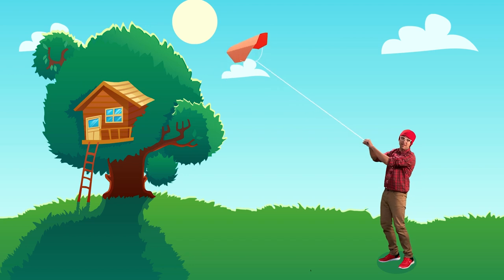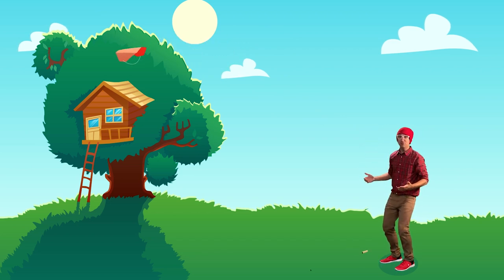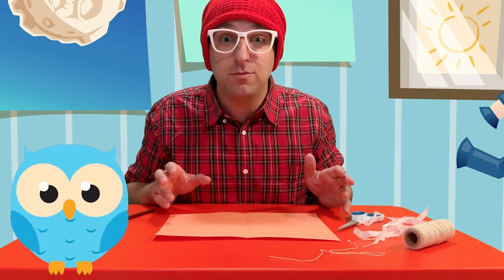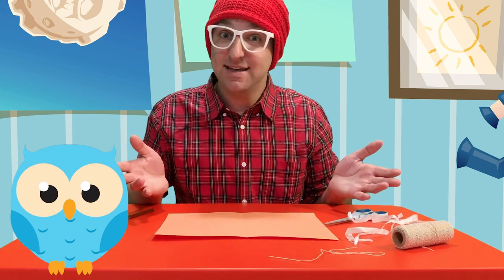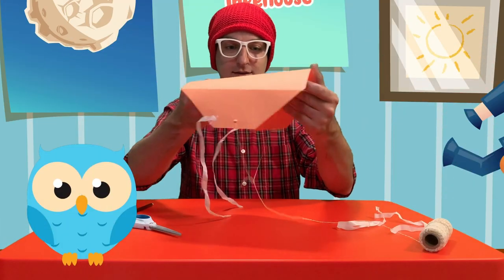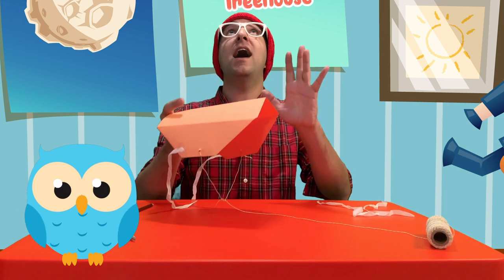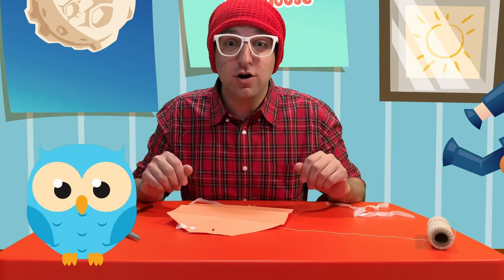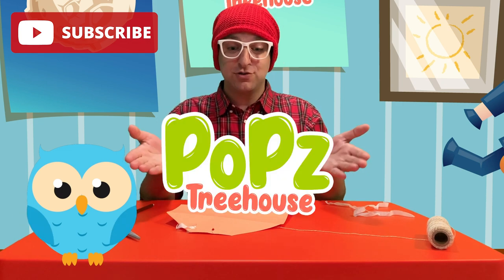Easy Paper Kite Crafts | Summer Kite Crafts For Kids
Popz fly's a homemade paper kite high into the sky. Learn how to make your very own summer kite at home with crafts for kids. Follow along and don't let go of your string when you fly your kite crafts :)

This education video will entertain kids and crafty adults :)

More educational videos for children

This video uses many sound effects from freesound, for the full list